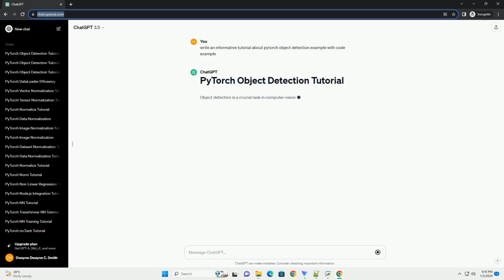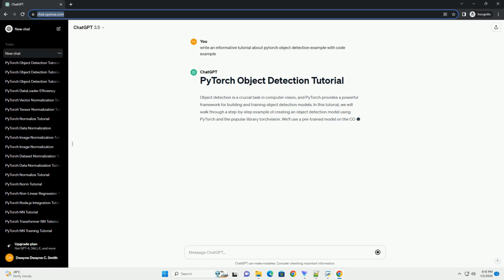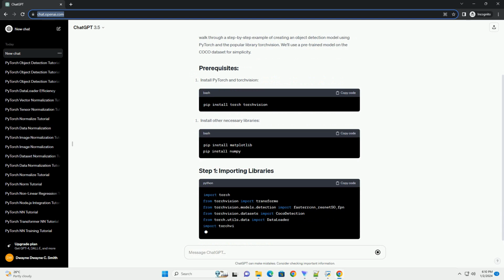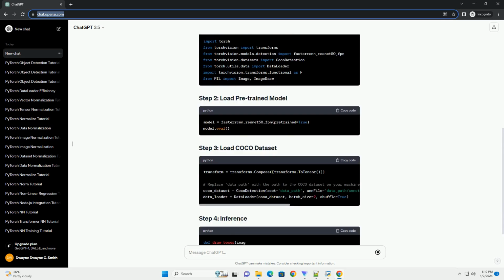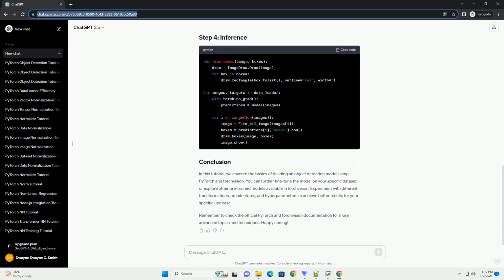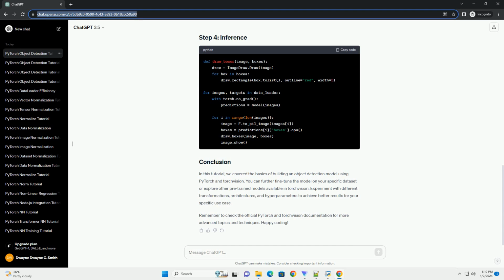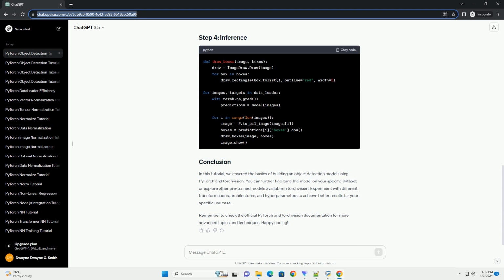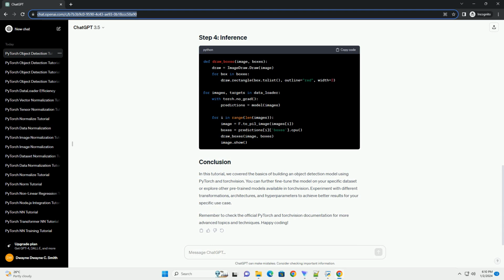pytorch object detection example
In this tutorial, we'll walk through the process of implementing object detection using PyTorch and the popular deep learning library torchvision. Object detection is a crucial task in computer vision, where the goal is to identify and locate objects within an image.
Make sure you have the following installed:
You can install the required packages using:
For this tutorial, we'll use the COCO (Common Objects in Context) dataset, a widely used dataset for object detection. You can download the dataset from the official COCO
Now, let's implement object detection using a pre-trained Faster R-CNN model from torchvision. We'll use the torchvision.models.detection module, which provides pre-trained models for various tasks, including object detection.
ChatGPT
Object detection is a crucial task in computer vision, and PyTorch provides a powerful framework for building and training object detection models. In this tutorial, we will walk through a step-by-step example of creating an object detection model using PyTorch and the popular library torchvision. We'll use a pre-trained model on the COCO dataset for simplicity.
In this tutorial, we covered the basics of building an object detection model using PyTorch and torchvision. You can further fine-tune the model on your specific dataset or explore other pre-trained models available in torchvision. Experiment with different transformations, architectures, and hyperparameters to achieve better results for your specific use case.
Remember to check the official PyTorch and torchvision documentation for more advanced topics and techniques. Happy coding!
ChatGPT